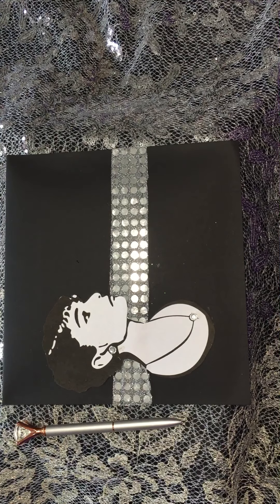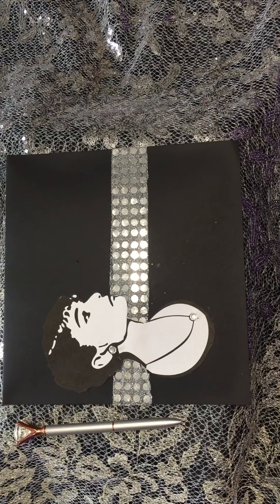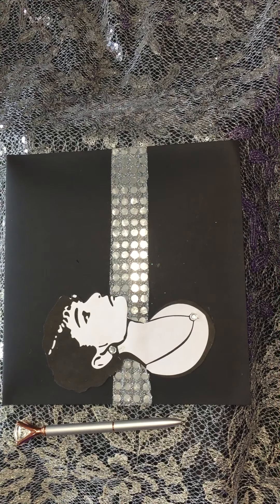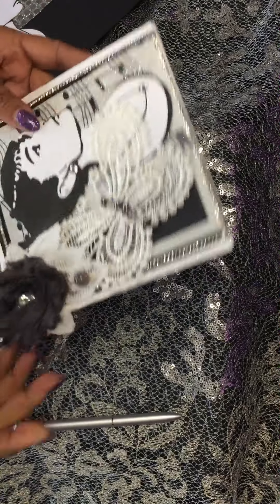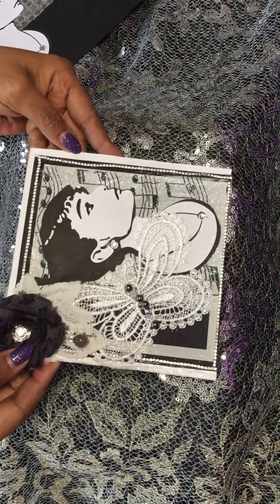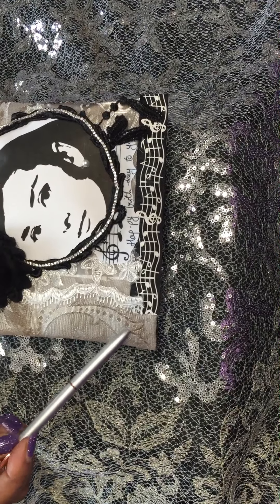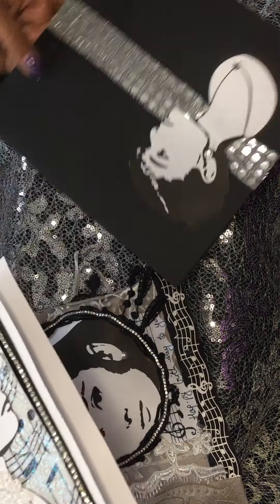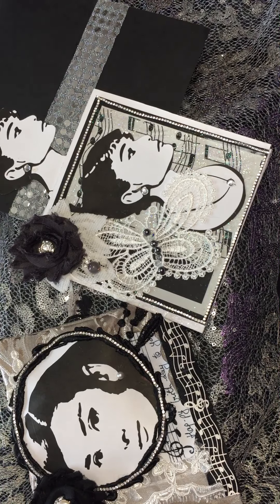🎼VR for LENSCRAFTYLIFE Challenge